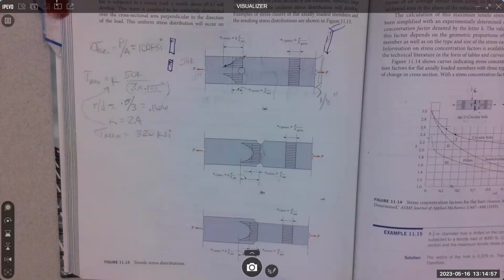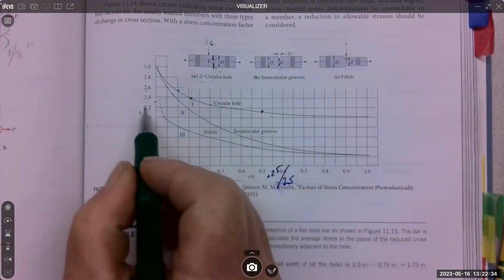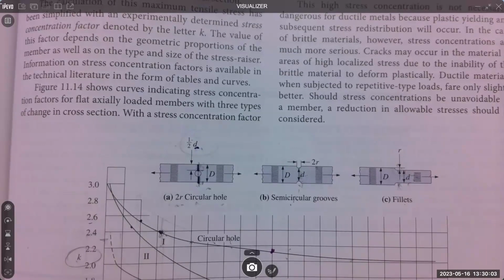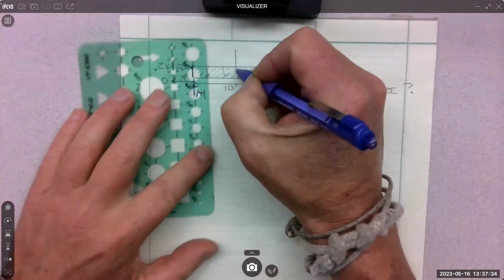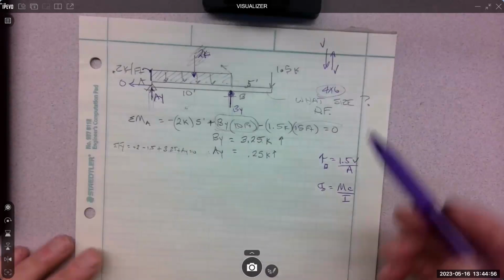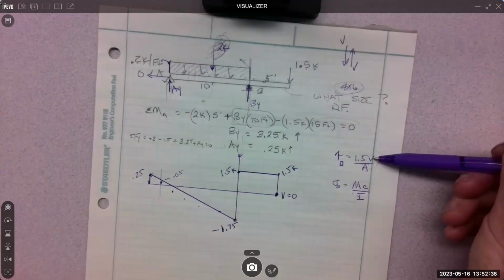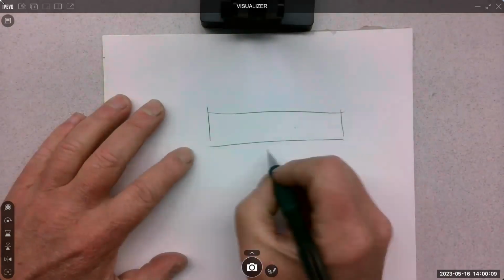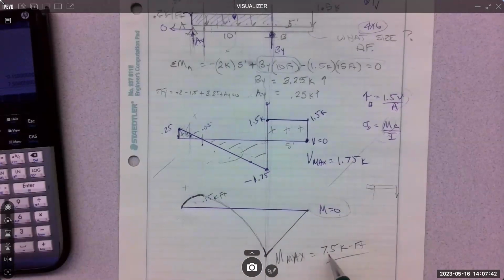Stress concentration and V and M diagrams